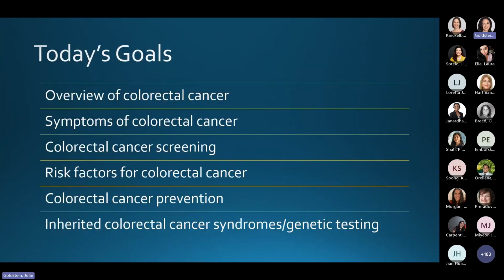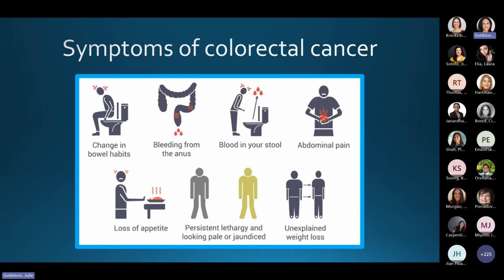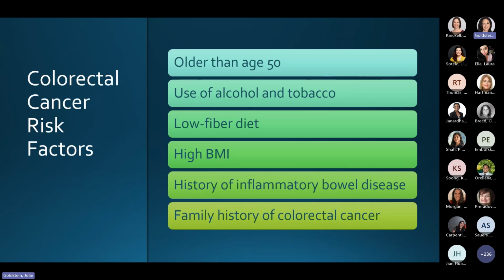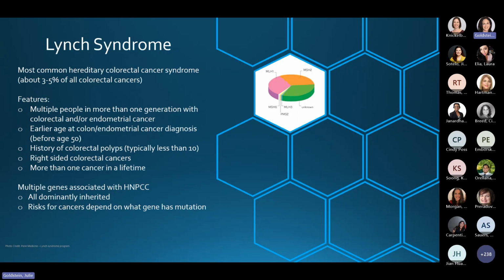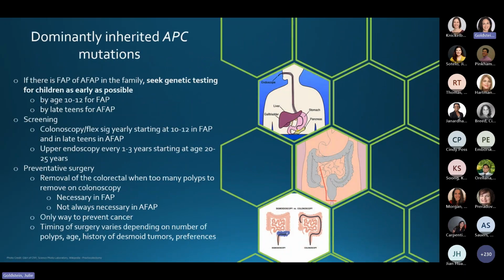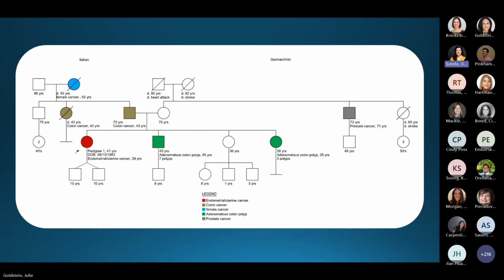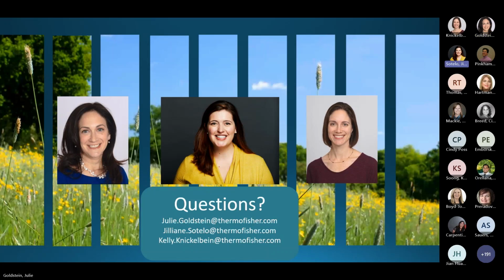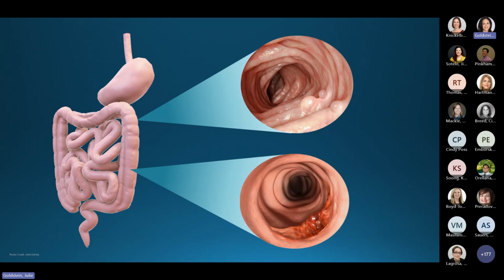IMPACT Presents Colorectal Cancer: Genetics, Family history and Lifestyle Risk Factors (2025)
In support of colorectal cancer awareness month in March, the IMPACT program navigators discuss the personal, family, and lifestyle factors that increase the risk of colorectal cancer. The presentation also reviews general information about colon cancer screening and ways to manage colon cancer risk. A Q&A session immediately follows the presentation.